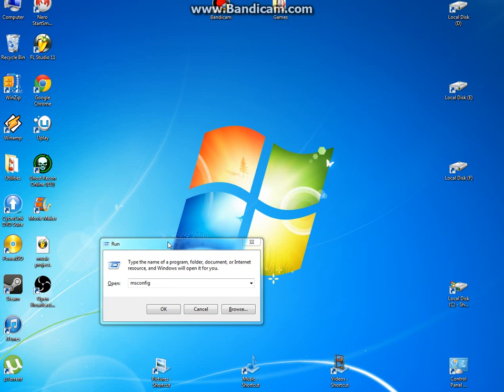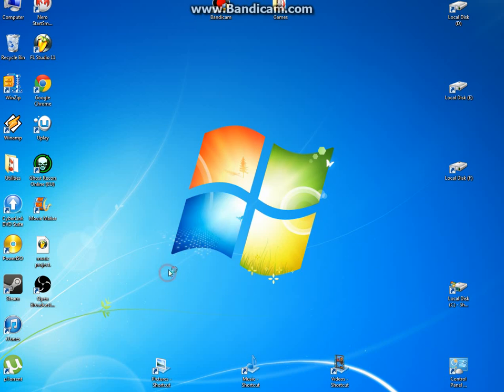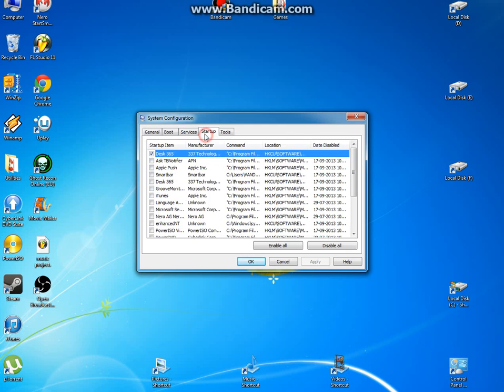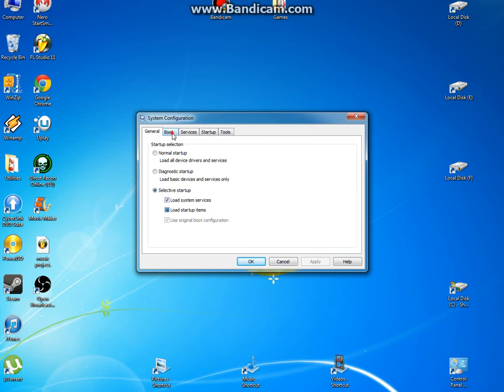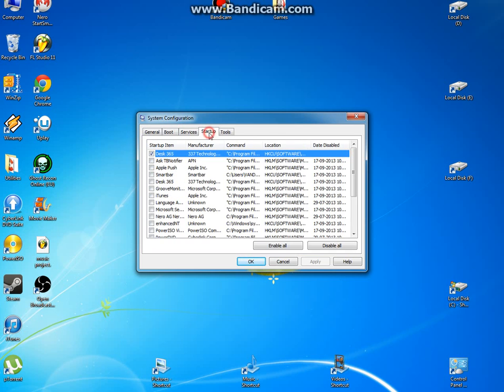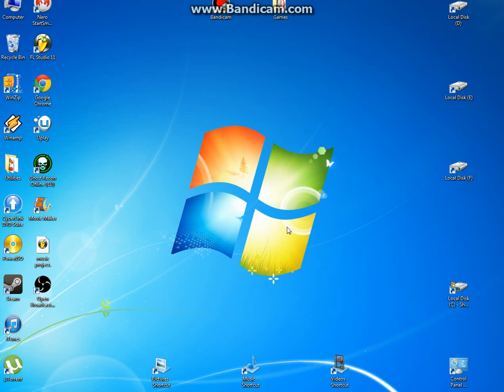how to stop the freezing on your computer screen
They GUYS. This is a video tutorial on how to remove that annoying freezing on your computer.